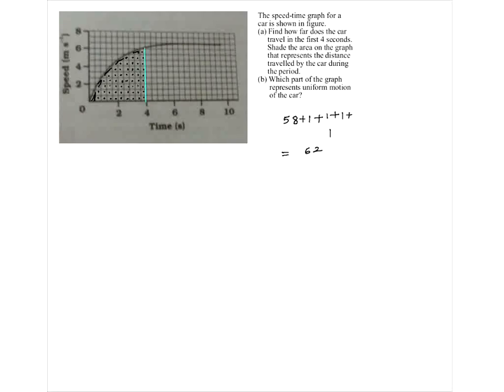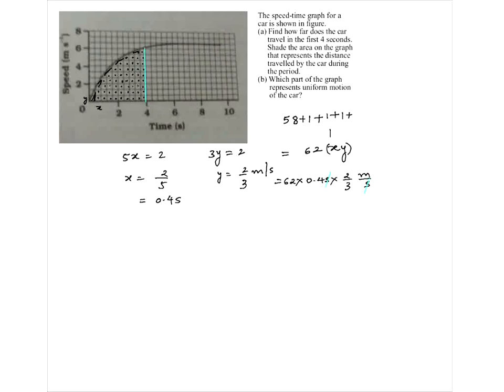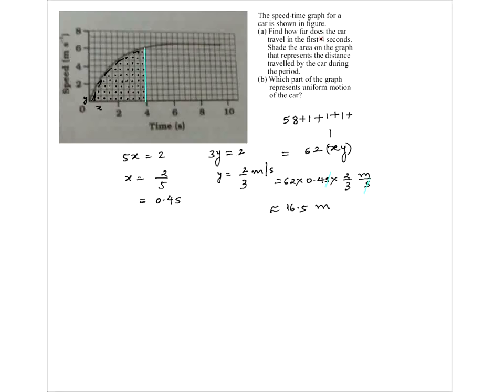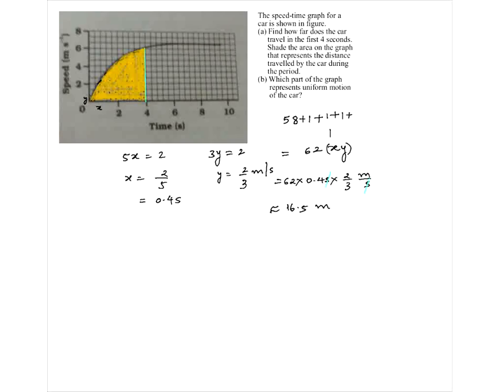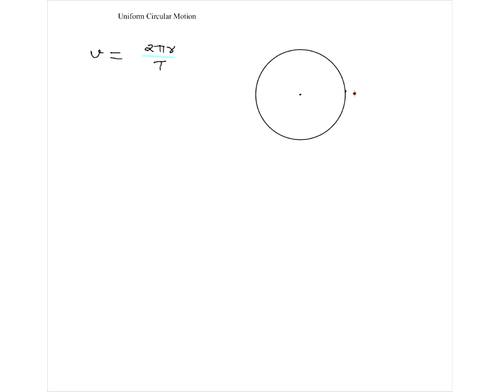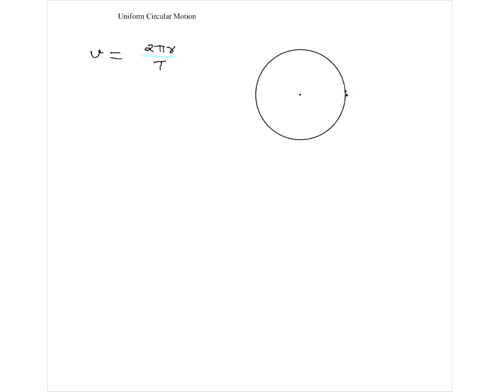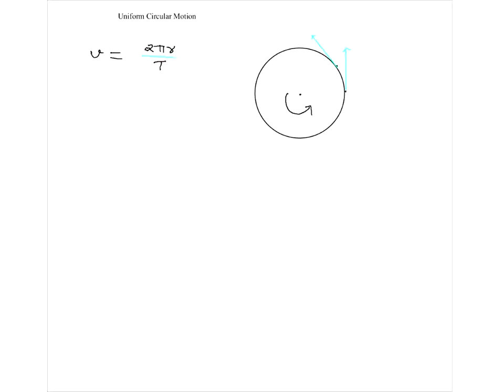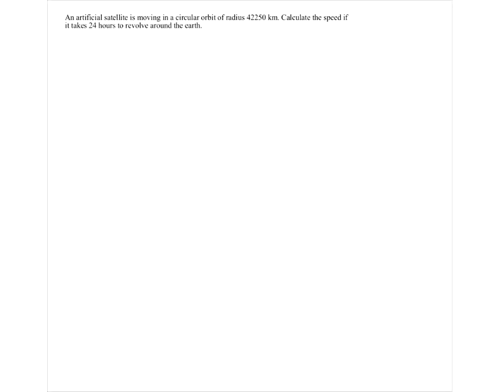Class 07 - Motion (Foundation IX)